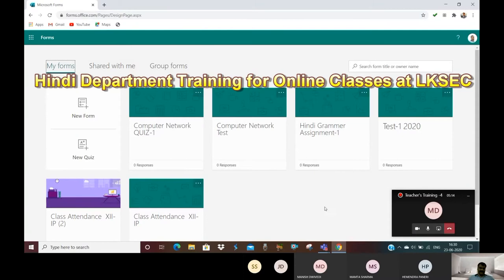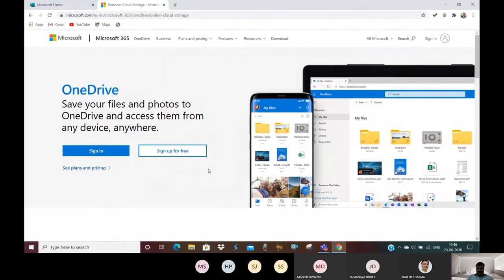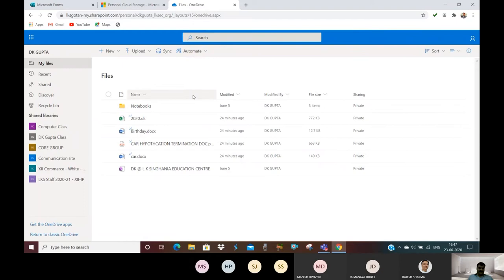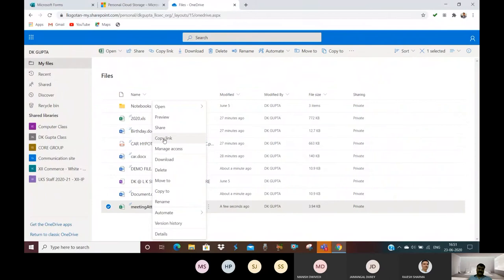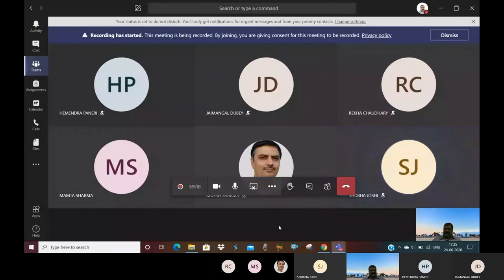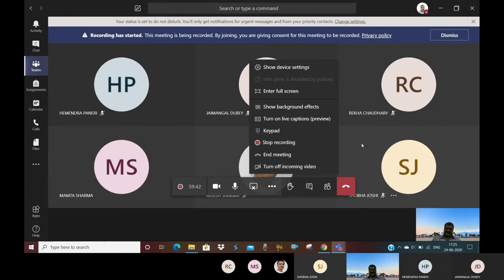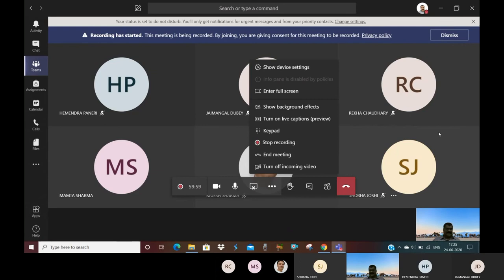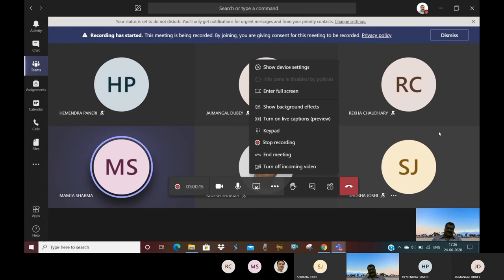Hindi Teachers Training By DK GUPTA